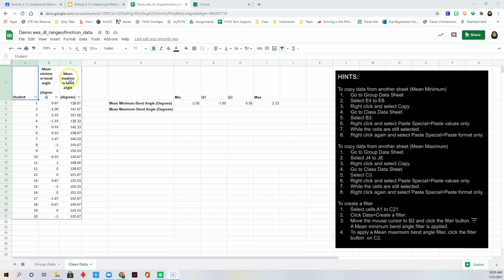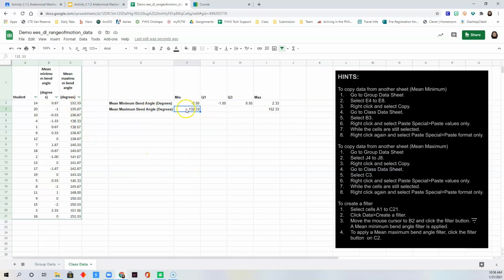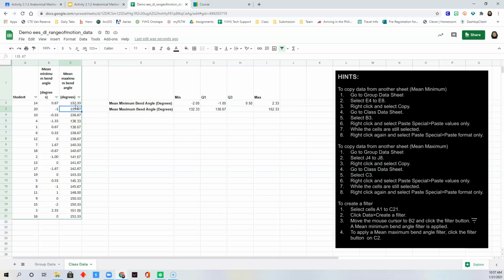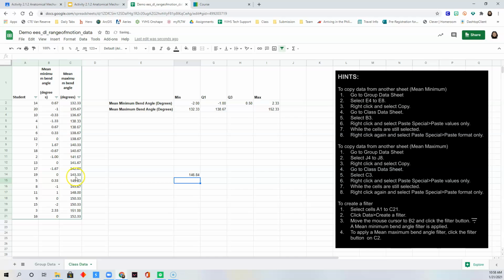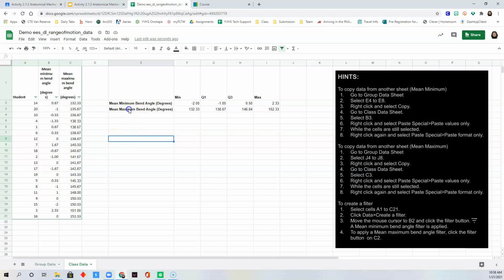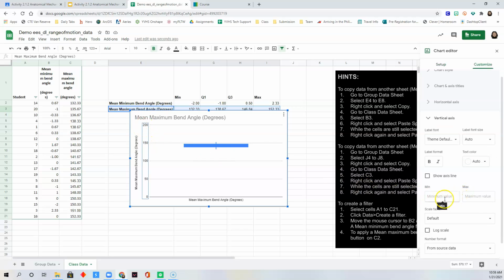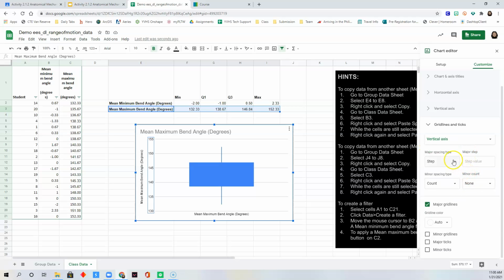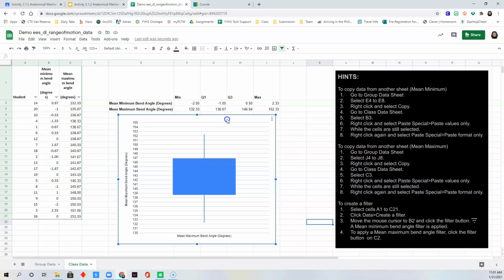Candle Stick Chart Part 2